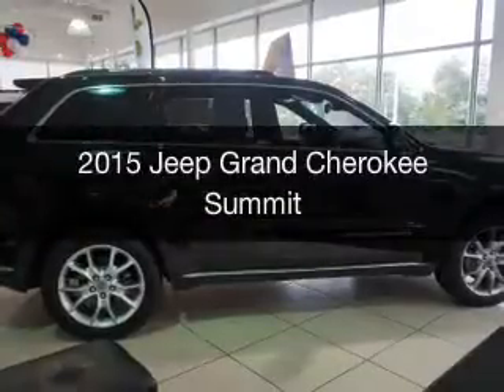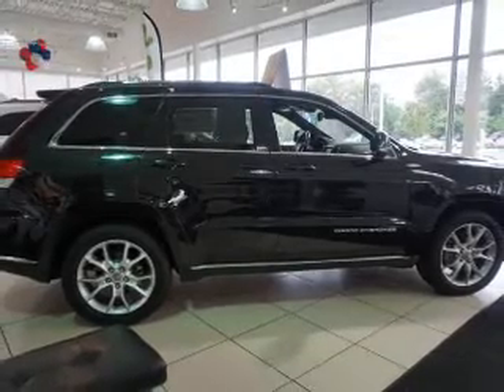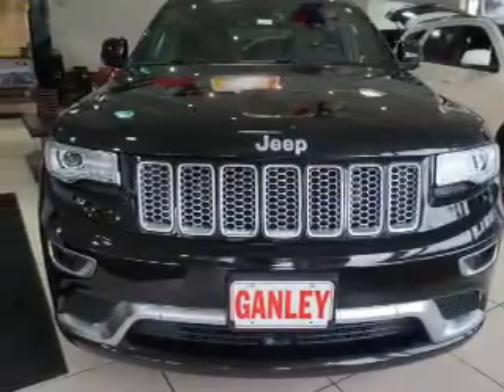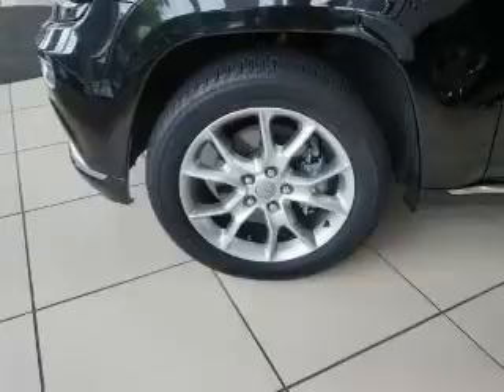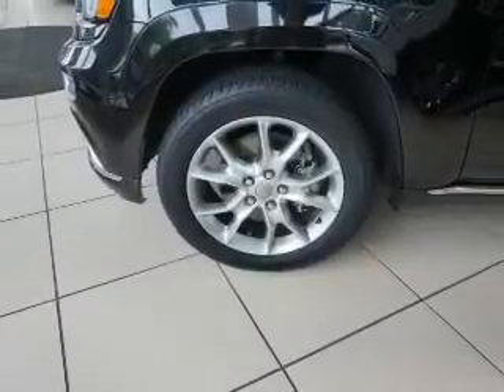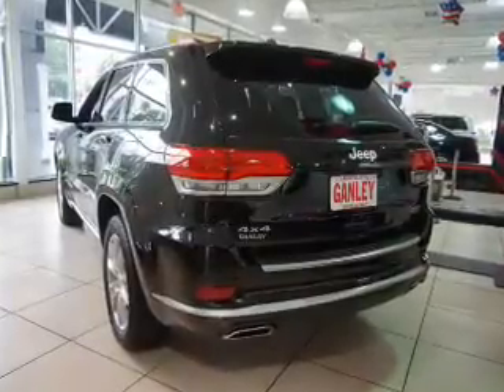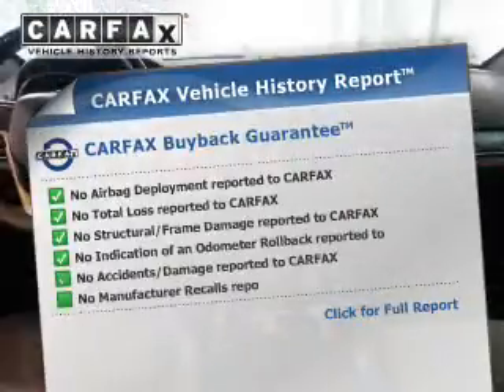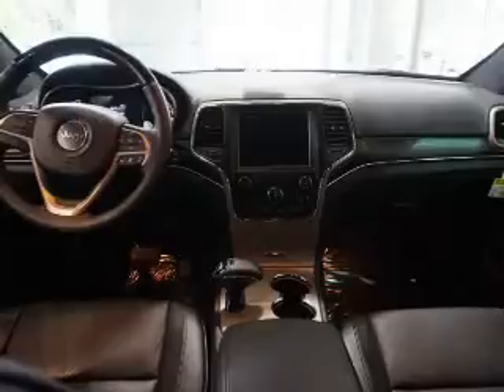2015 Jeep Grand Cherokee - Bedford OH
Year: 2015
Make: Jeep
Model: Grand Cherokee
Trim: Summit
Engine: 5.7 L, 8 cylinder
Transmission:
Color: Black
Mileage: 4556
Address:
123 Broadway Avenue